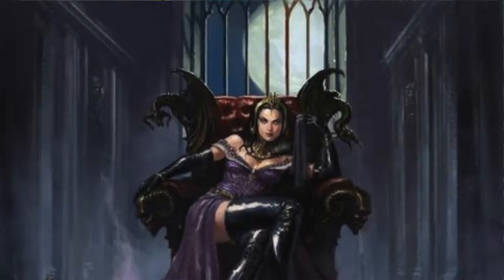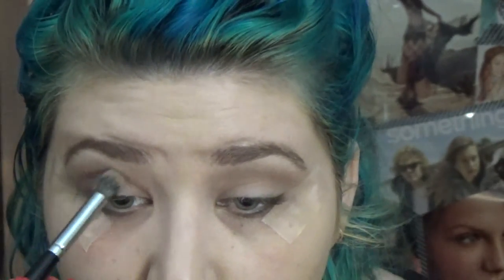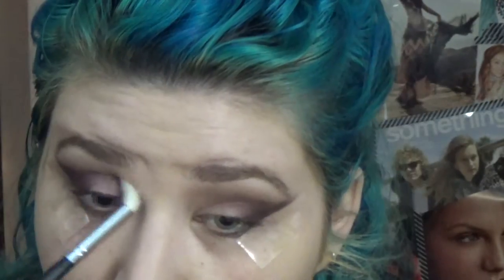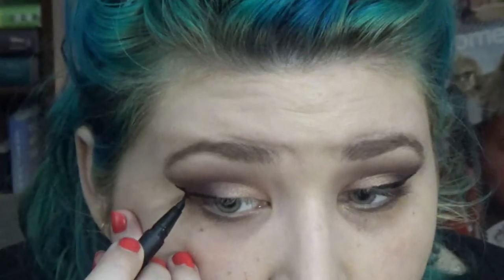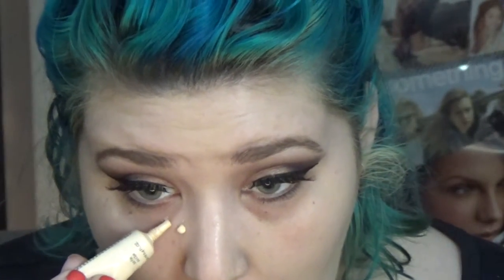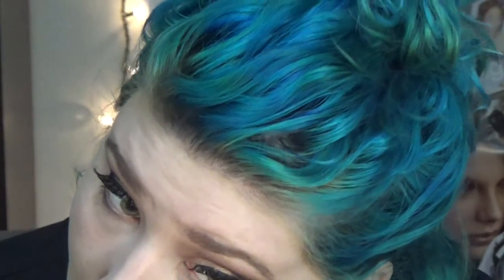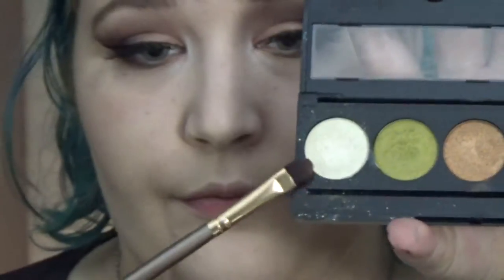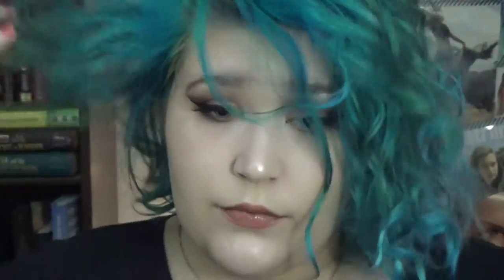Tutorial || Liliana Look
This look in honor of the launch of the new Magic the Gathering set Eldrich Moon. I had so much fun making this look but the footage is really in and out. There is something wrong with the auto focus on my camera, I tried filming this 3 times and this was the best footage I had. I really liked how the look turned out so I'm posting it anyway.